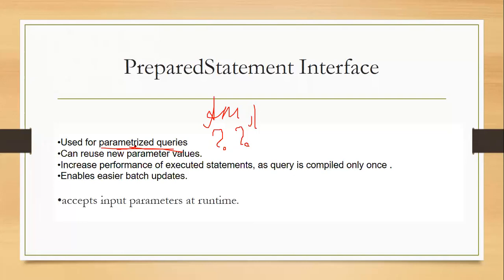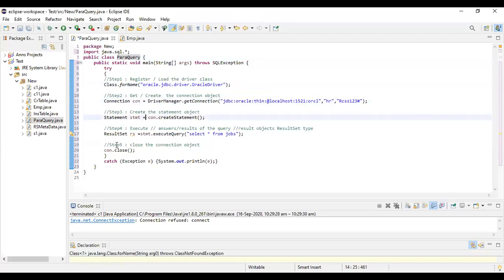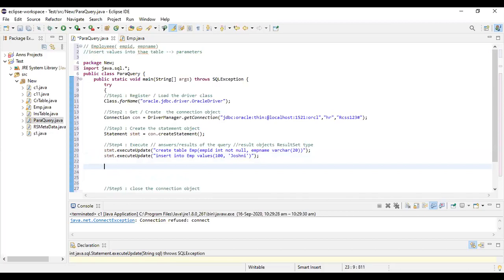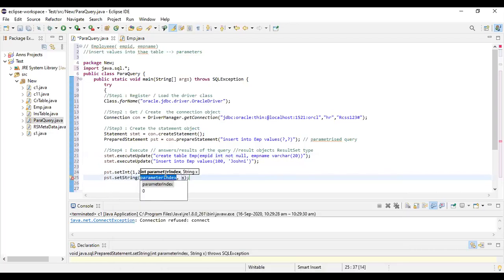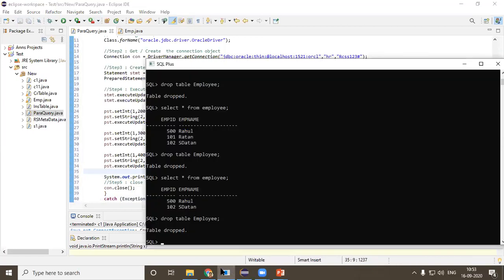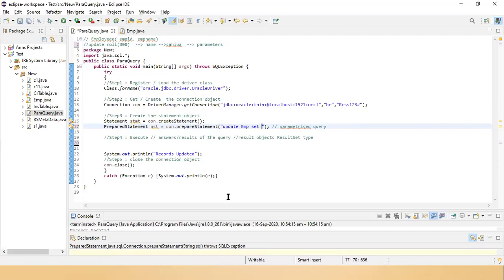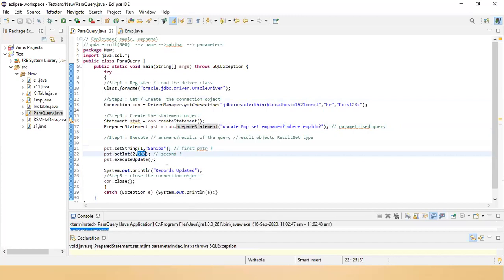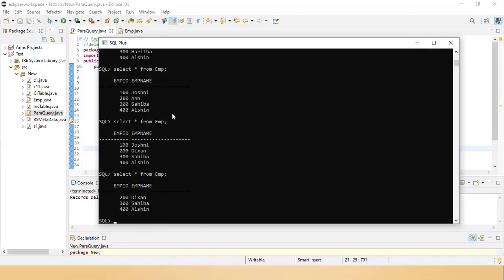JDBC Parameterized Queries - PreparedStatement Interface